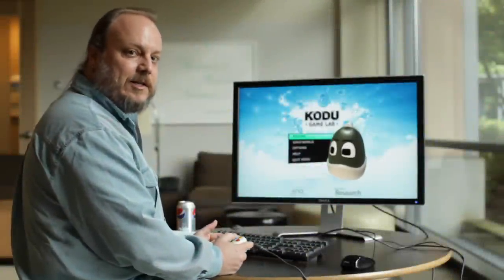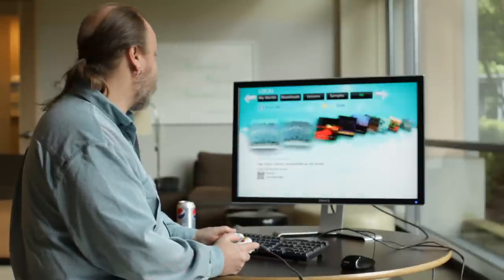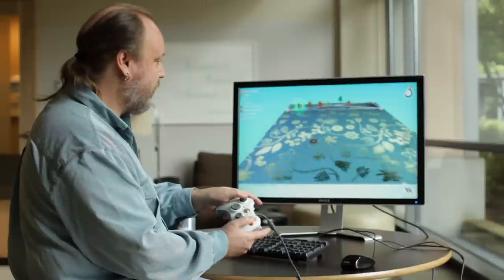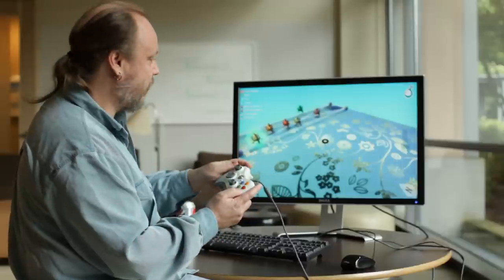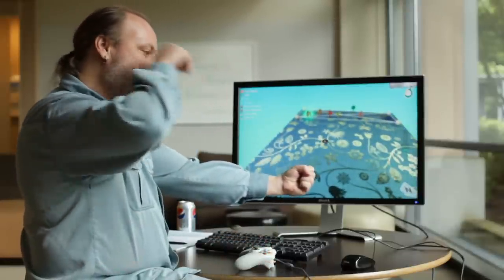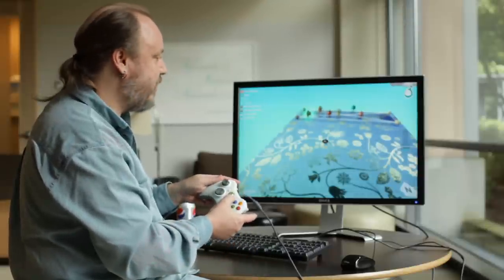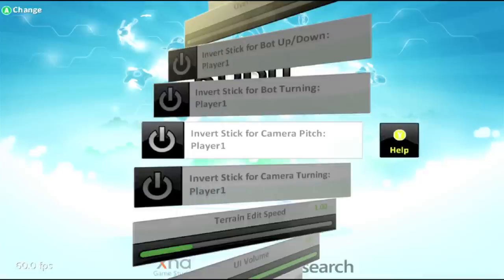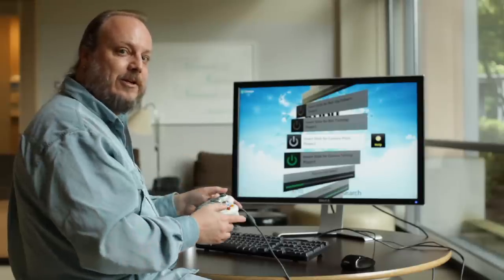Kodu Camera Controls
Learn how to control the Camera in Kodu.